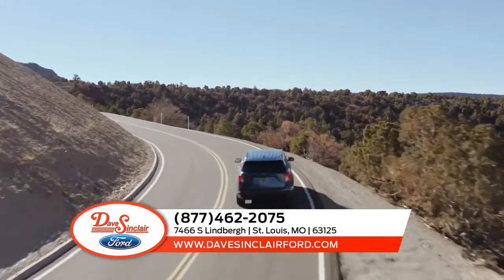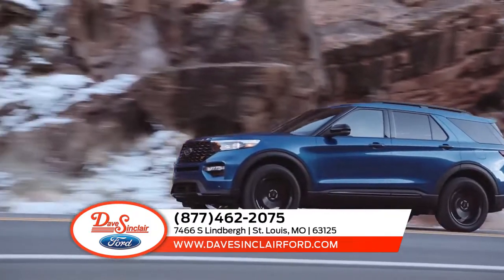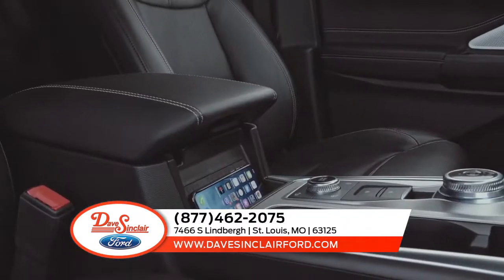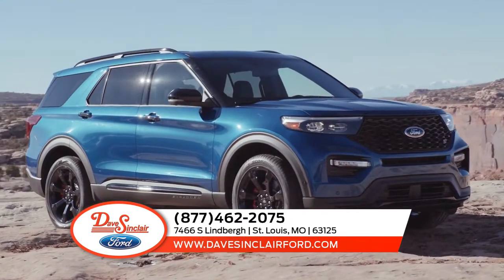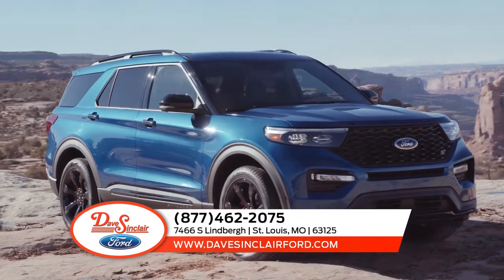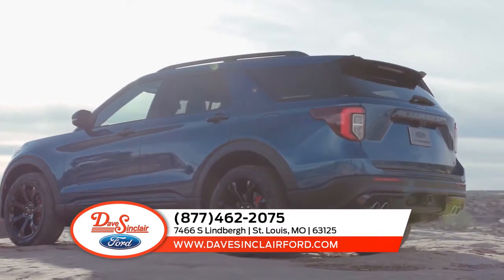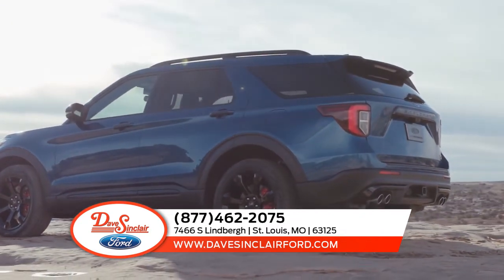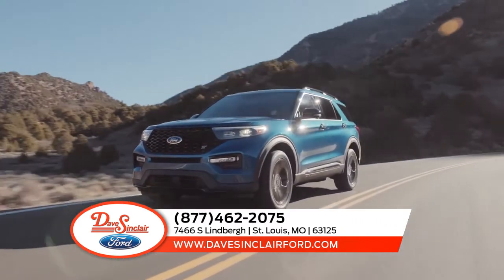Dave Sinclair Ford St. Louis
Dave Sinclair Ford has one of the largest selections of new 2020  Ford  Explorer for sale in St.Louis. We have all the available new Ford vehicle information like updated window stickers, photos, pricing and trim level options to help you make your buying decision.

Our St. Louis Ford Dealership has been your local St. Louis Ford Dealer for over 50 years. We are your St. Louis, Sunset Hills, Arnold, Imperial, and Hazelwood, MO community Ford dealer. Our store also serves as an Illinois Ford Dealership for areas like Columbia, Granite City and Collinsville, IL. We have all Ford makes and models to offer including the Ford F-150s, Explorer, Expedition, Edges, Fusion, and Escape. Be sure to ask about our new Ford Pass Rewards Program with 2 years of free maintenance and VISA Rewards. We also offer the ability to buy your vehicle online and get pick-up and delivery for sales and service.

DON’T FORGET WE ALSO BUY CARS FOR CASH!

Visit us: 7466 S Lindbergh Blvd | St. Louis, MO 63125